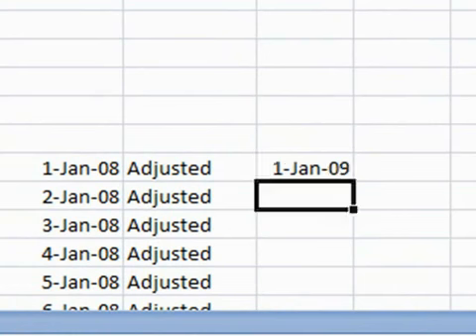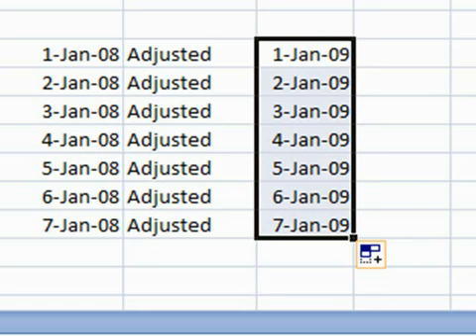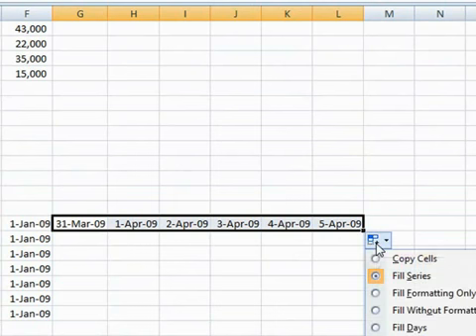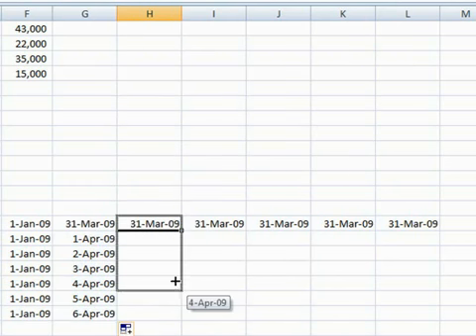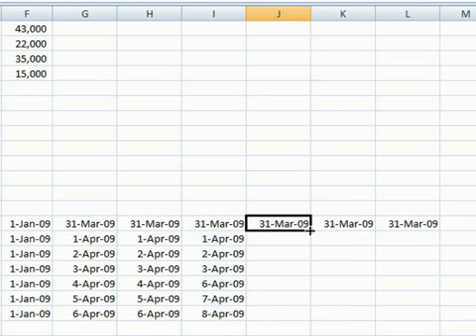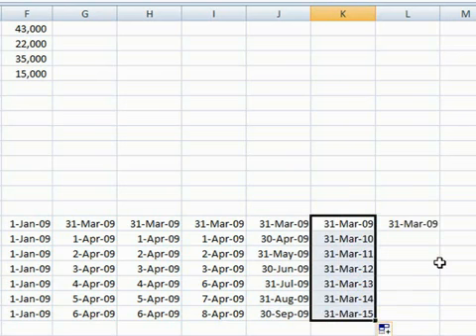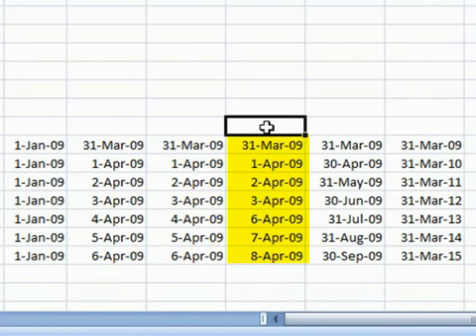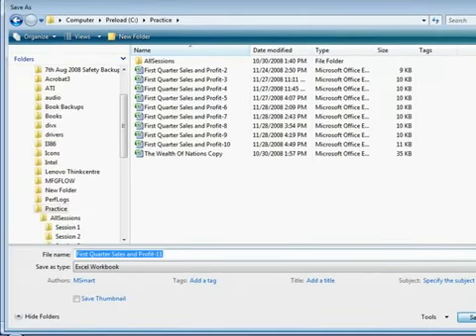Excel 2007 Course Lesson 2 16 Use AutoFill options